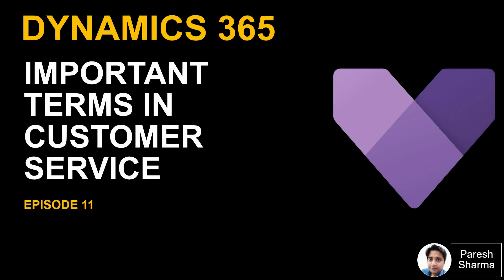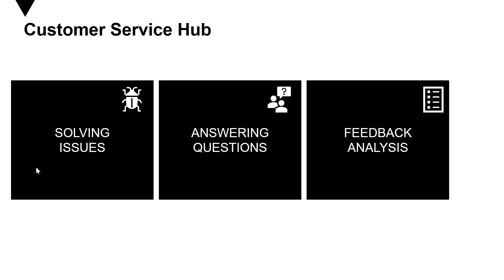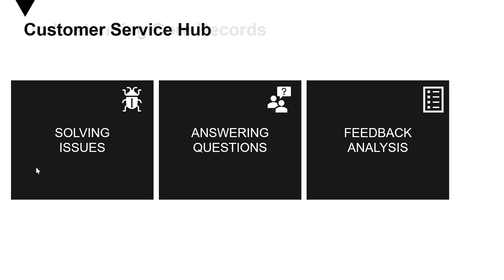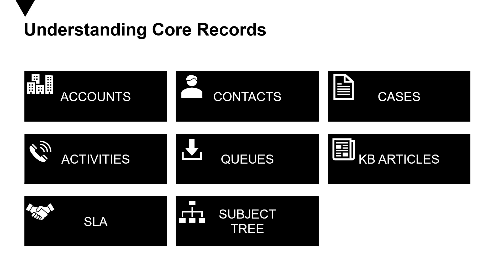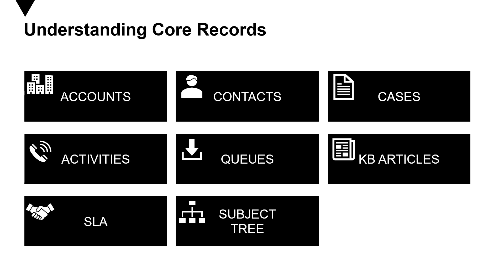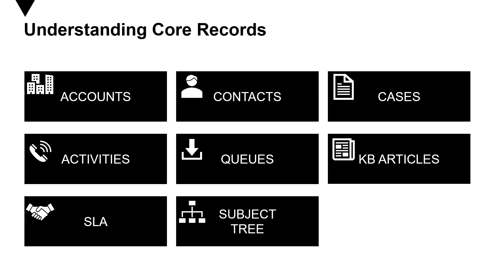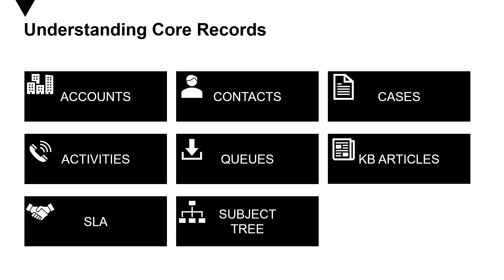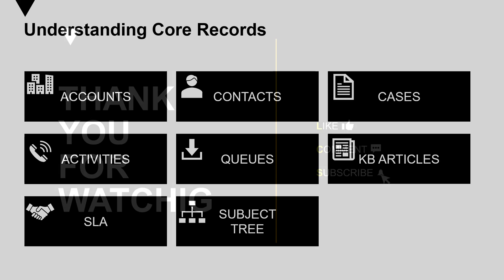EP11 Important Terms In Customer Service for Dynamics 365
Episode 11
This video explains all the important terms that you need to get acquainted before you start working with Customer Service Hub for Dynamics 365.